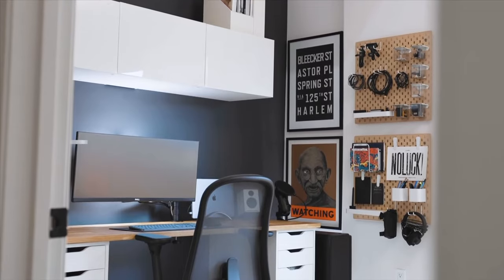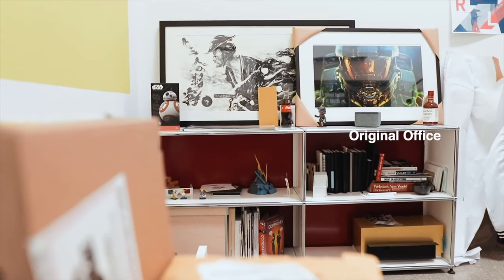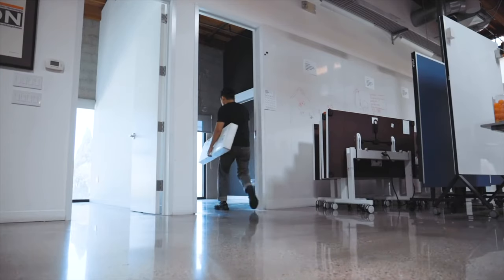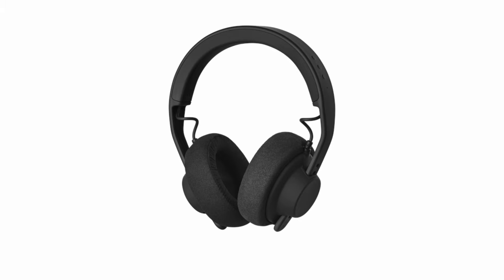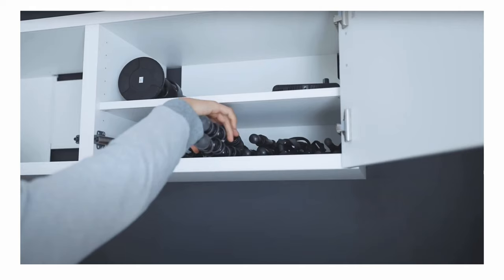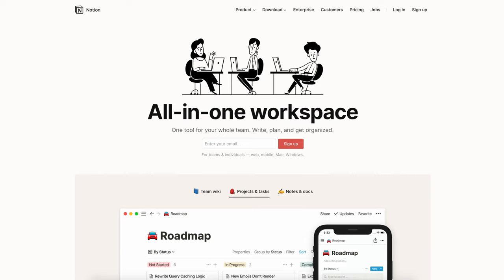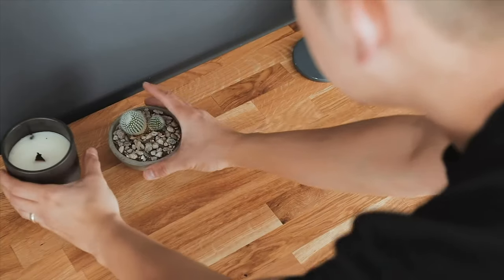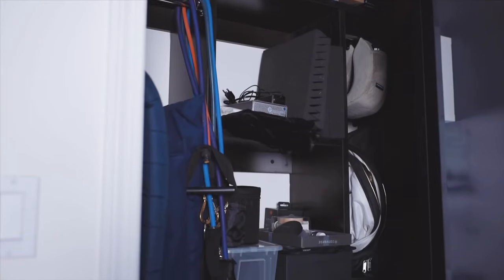Ultimate Desk Setup, Tech & Productivity Hacks, Morning Routines (feat. Matthew Encina)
EPISODE 12 SHOWNOTES:
04:12 - Who is Matthew Encina?
05:20 - The most important characteristics in building a desk setup
09:20 - How has Matthew's setup changed over time?
15:09 - Cues for getting into a working flow
17:55 - Tech & Productivity
24:20 - What Matthew has learned the most from YouTube
36:57 - The importance of a morning routine
40:58 - The importance of an evening routine
44:17 - Eliminating Distractions

Matthew Encina, a YouTube content creator and Chief Content Officer for TheFutur joins us to talk about his viral desk setup tour, tips on workspace optimization, productivity hacks and relation with technology, as well as the importance in morning and evening routines.

FEATURE is hosted by Justin Tse, an online content creator, YouTuber, and entrepreneur that has experience in technology, lifestyle, travel, and fashion, who has amassed a following of over a million across platforms. This podcast will cover topics millennial fields of interest, as well as how creative content and marketing translates throughout our everyday lives. As a millennial Business School University dropout, he will also talk about the process of building a business in his teens, to seven-figures of revenue through online content while travelling the world by his early 20’s. On this podcast, you can expect guest conversations from YouTube and Instagram content creators, industry professionals, business owners, athletes, artists, and more!